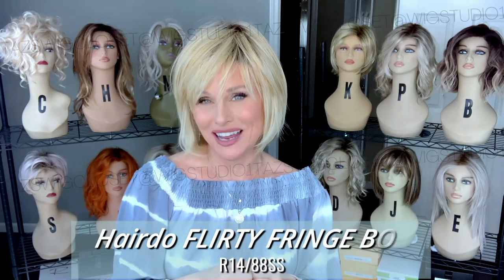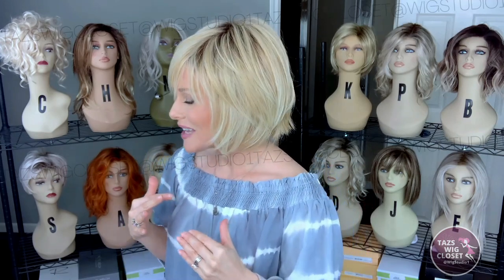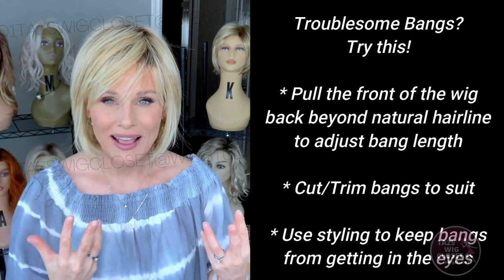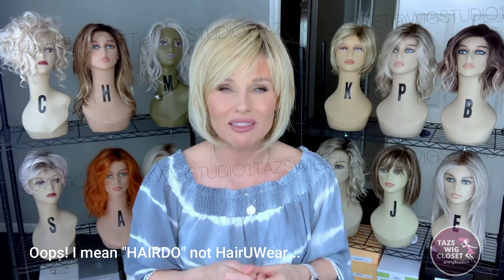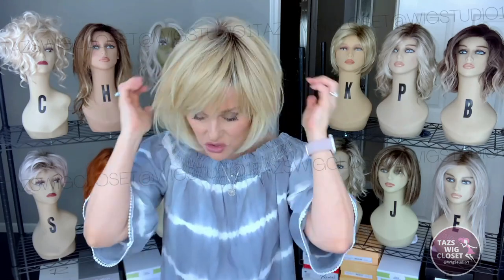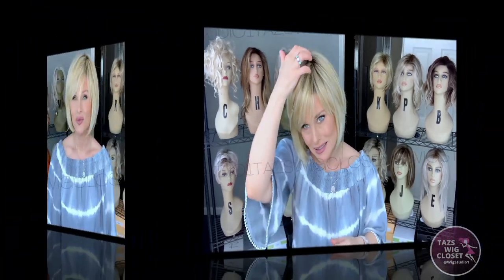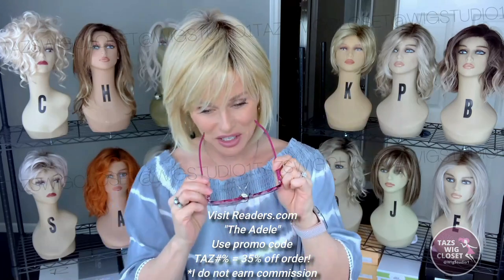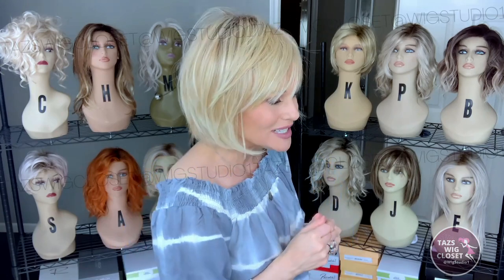Hairdo FLIRTY FRINGE BOB Wig Review | BANG trouble?! | AFFORDABLE WIG! | HOW TO make it WISPY!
WIG REVIEW of the Hairdo Flirty Fringe Bob in color R14/88SS.  Affordable Wig! HOW to handle BANGS!  ALL about CAP FIT!  HOW TO make wigs look more WISPY! XOXO TAZ